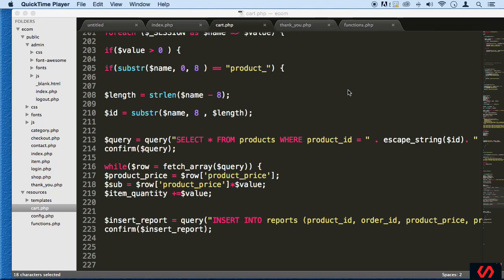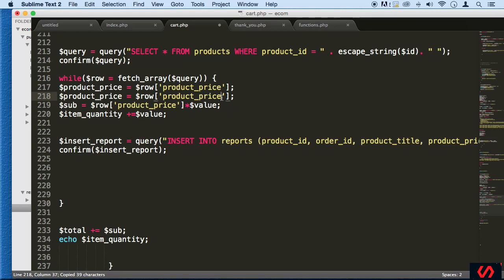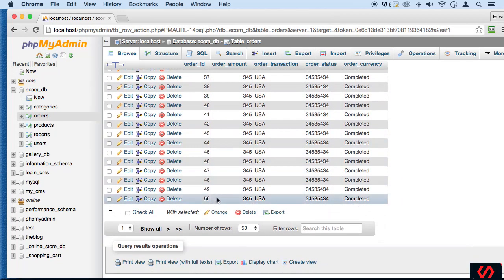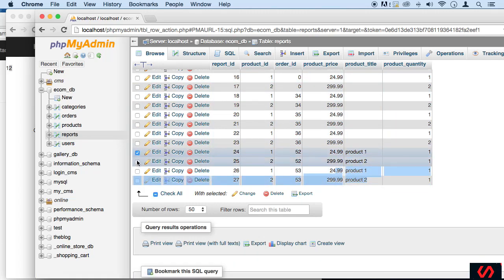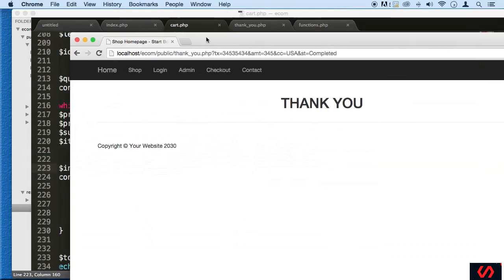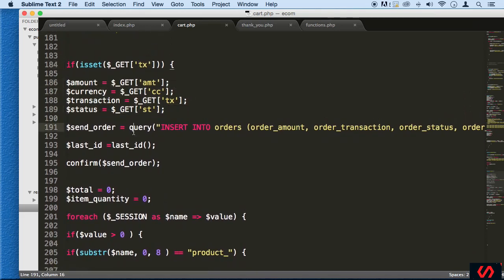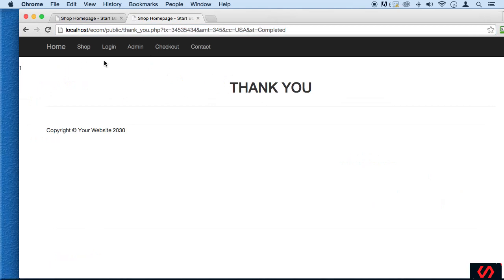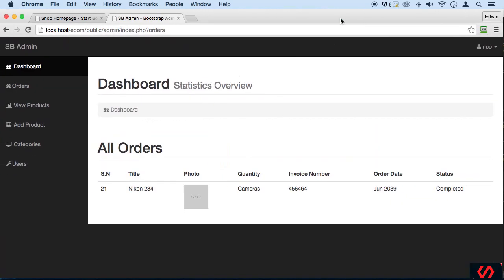66 Function report finished